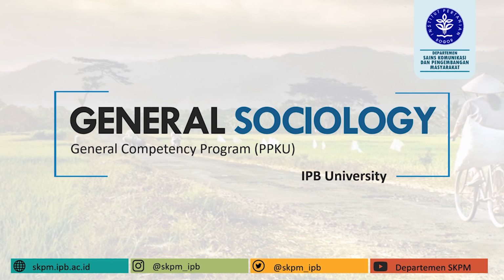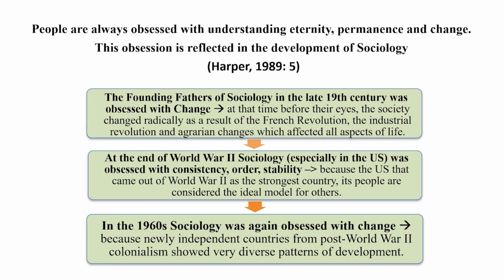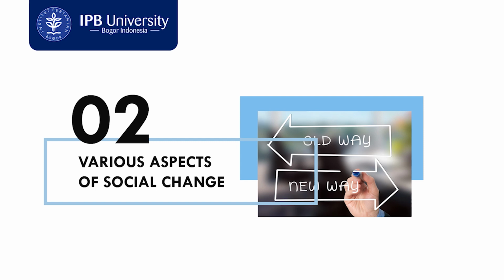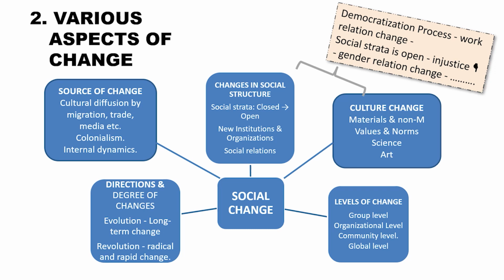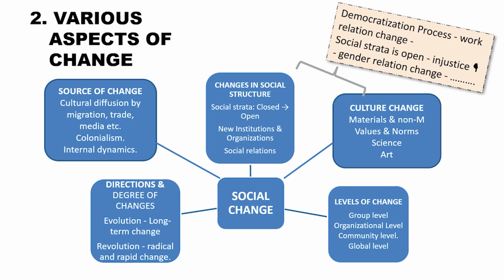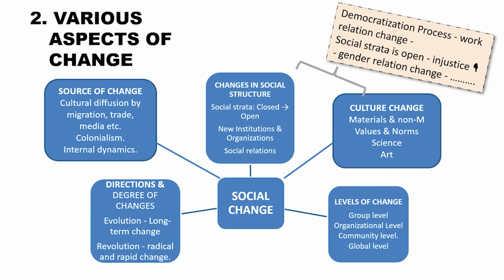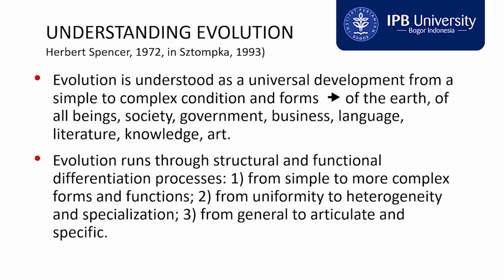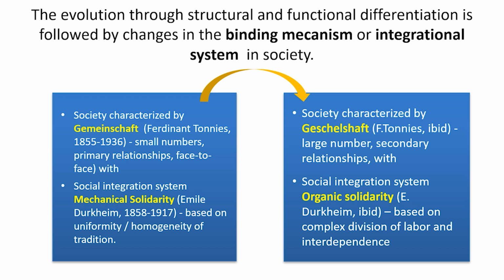General Sociology - (Part 1) Social Change and Development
Finally we're on the last chapter on General Sociology. So sad:( But don't be sad, soon we'll meet again after all this pandemic. Now we will discuss about social change and development. Let's check out the video and don't forget to stay healthy!